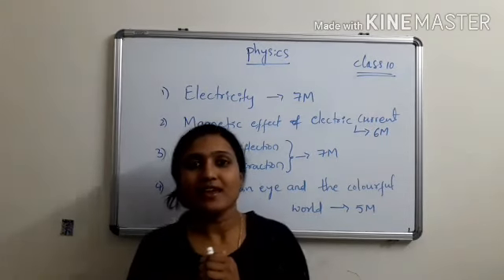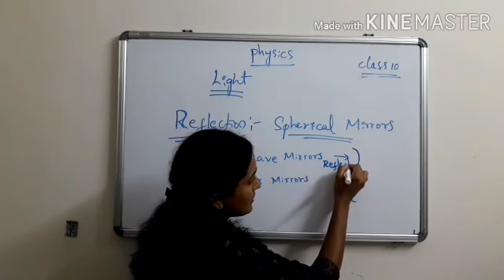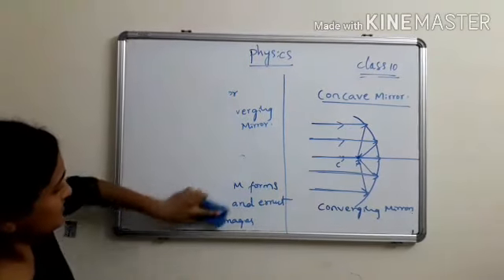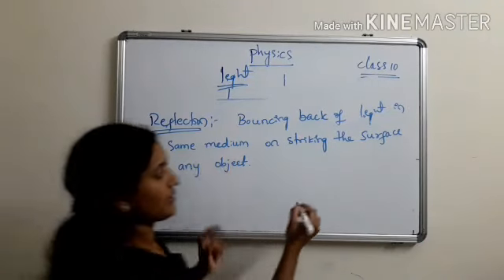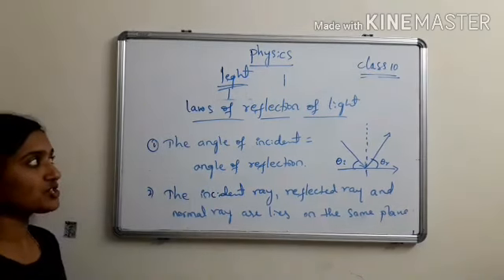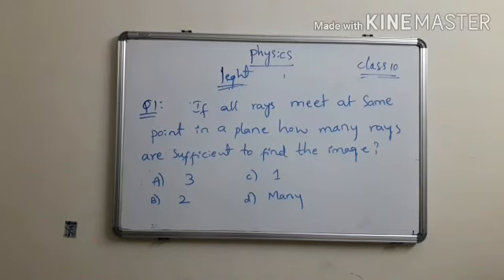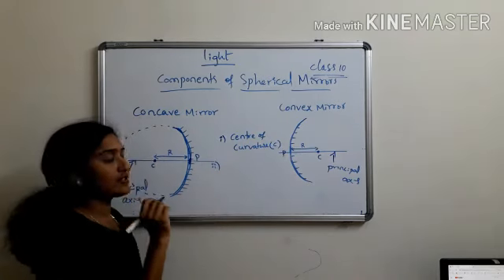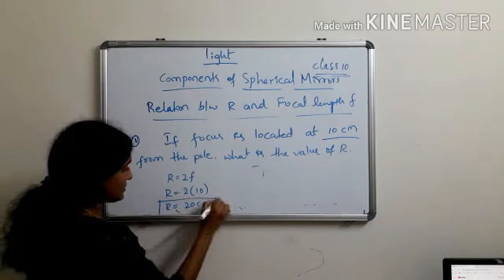Light- reflection and refraction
Physics- class 10( session 1)